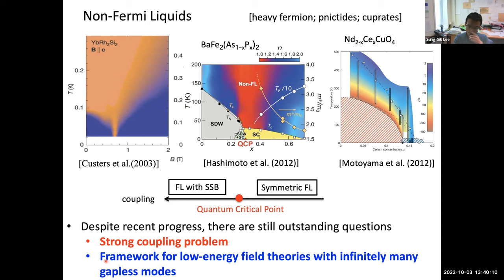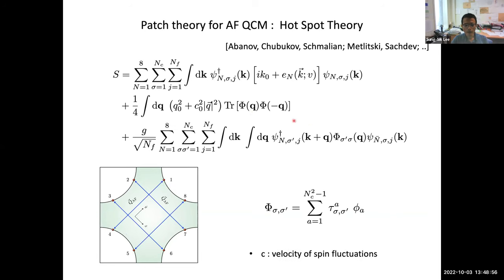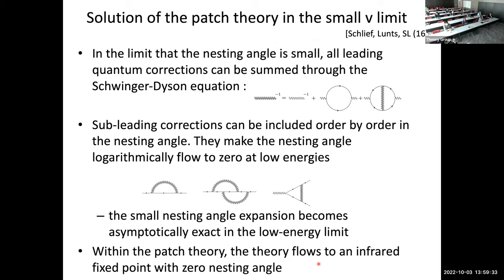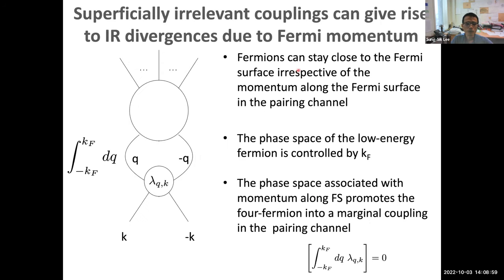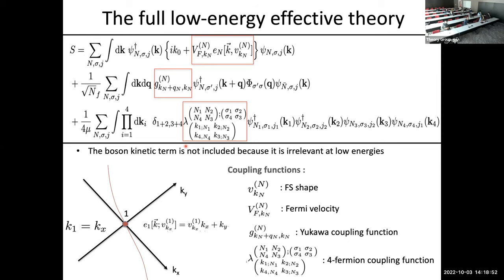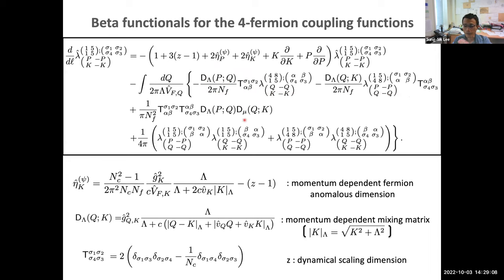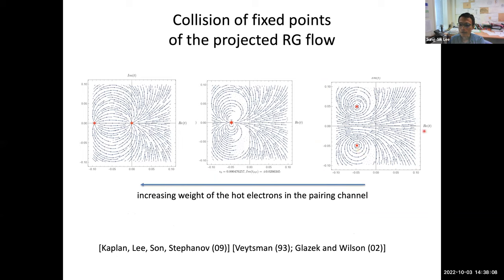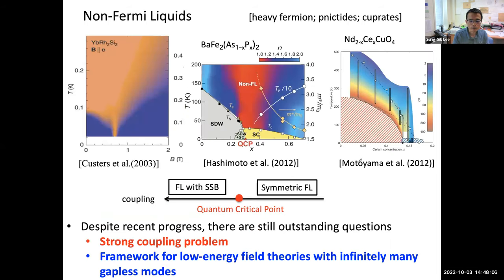Sung-Sik Lee - Field theoretic functional RG formalism for non-Fermi liquids - 10-03-22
Speaker: Sung-Sik Lee

Title: Field theoretic functional RG formalism for non-Fermi liquids

Abstract: We develop a field-theoretic functional renormalization group formalism for field theories of metals that include all gapless modes around the Fermi surface. Due to the presence of intrinsic scales (Fermi momenta), the usual notion of scale invariance and renormalizable field theory need to be generalized. The formalism is applied to the non-Fermi liquid that arises at the anti-ferromagnetic quantum critical point in two space dimensions. We identify the interacting non-Fermi liquid fixed point in the space of coupling functions, and extract the universal scaling behaviour of the normal state and the pathway to the superconducting state at low energies.